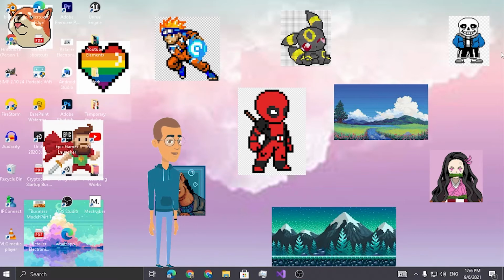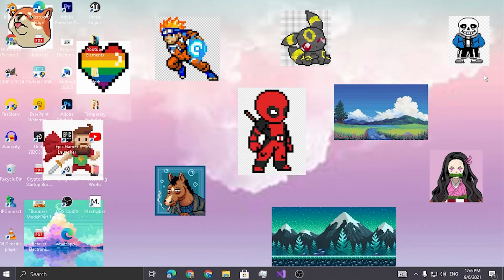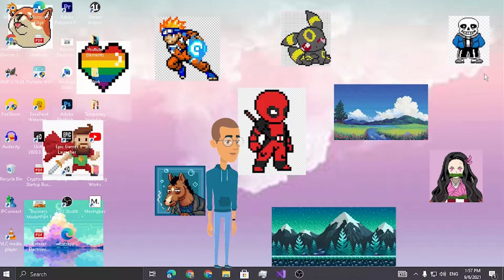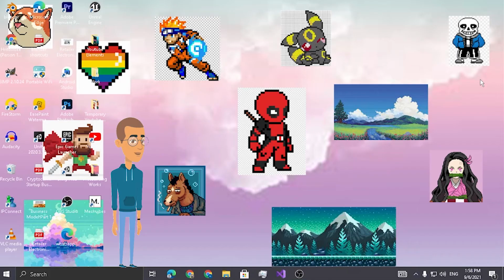Introduction- (MAKE A 3D GAME) |PART 1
In this first video of my playlist, I have started with a short introduction of the 3d game I'm going to make. Everything's for free!
Click on this link to watch my previous video and learn the Interface of the Unity Engine!
Play my games on Google Play Store!